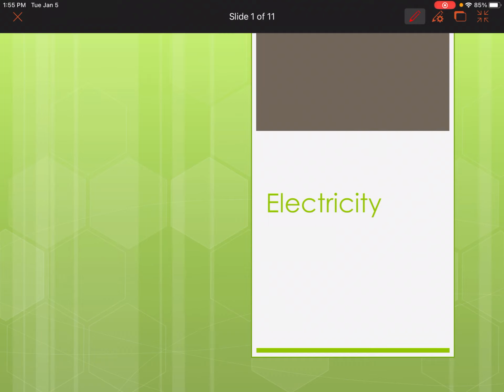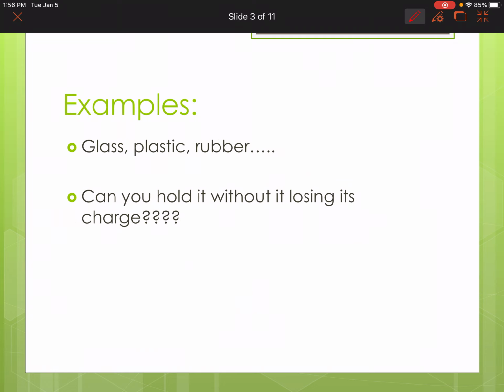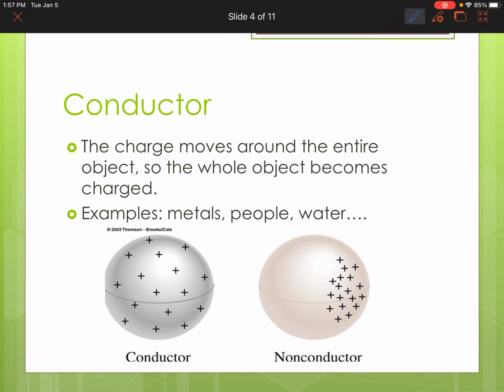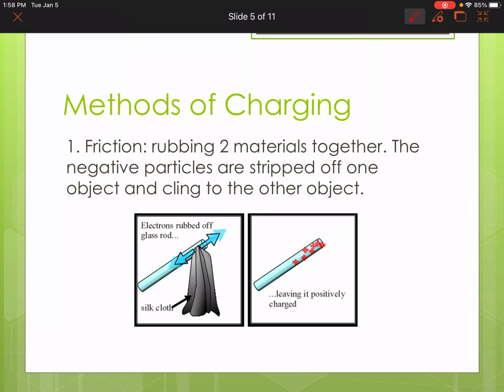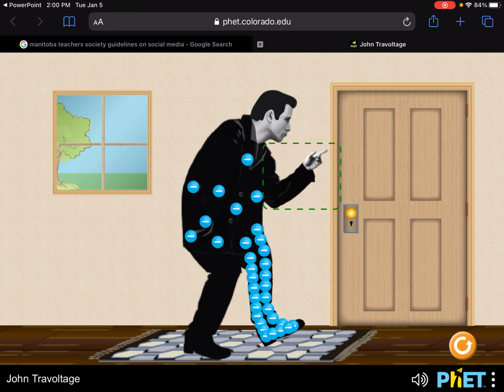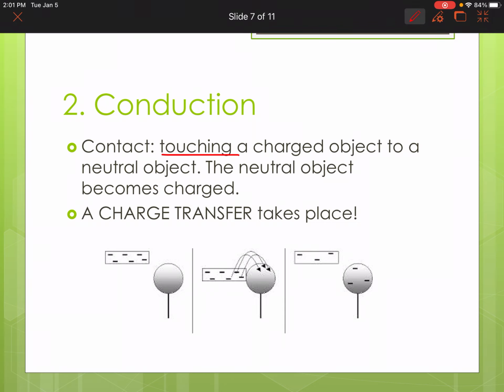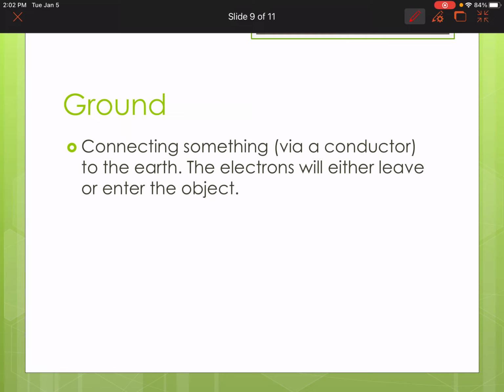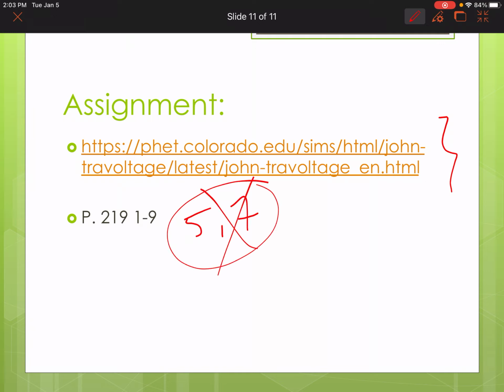Sci 9 Lesson 4.3 Insulators and Conductors